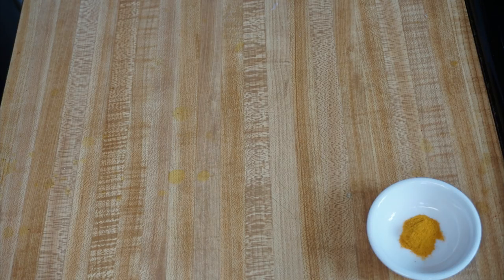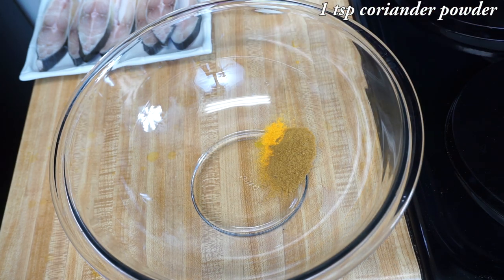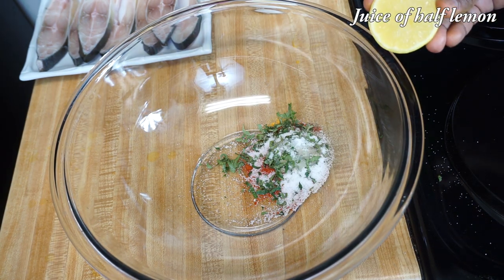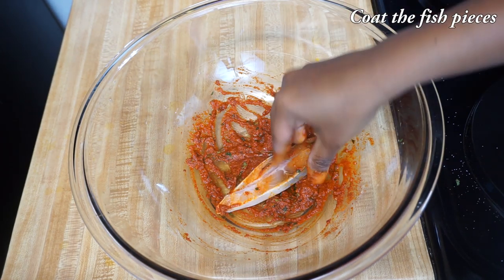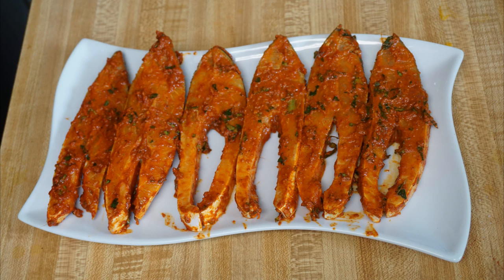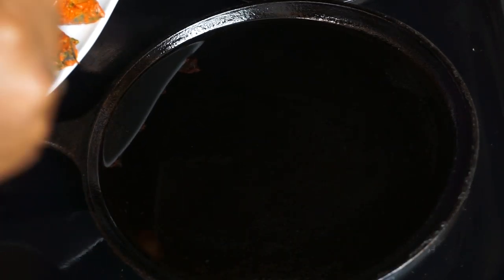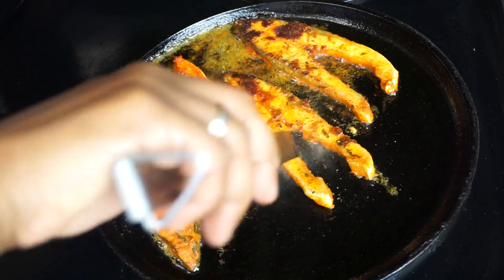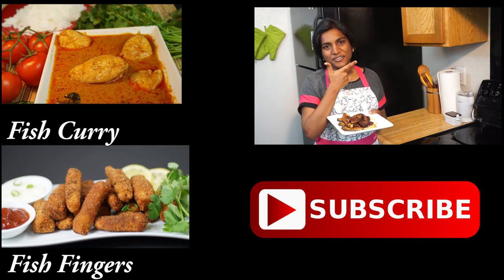Pomfret Fry Recipe / Fish Fry Indian Style / Fish Fry Recipe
Pomfret Fry Recipe is a tasty and a mouthwatering recipe with a crispy texture. One might think that frying fish is straight forward but there are so many variants with subtle differences like South Indian Fish Fry, Malabar Fish Fry or Kerala Fish Fry, Goan Fish Fry, Chettinad Fish Fry, Andhra Style Fish Fry. Pomfret is one of the tastiest fishes in the sea and the texture of the fish adds a unique taste to the recipe. And the aroma of this recipe is going to invite your neighbors.

Ingredients:
500g  Pomfret fish
¼ tsp turmeric powder
1 tsp  coriander powder
2 tsp  chilli powder
2 tsp  ginger garlic powder
Some Chopped curry leaves
Juice of half lemon
1 tsp pepper powder
Salt to taste
2 tbsp oil

Directions:
Step 1: Into a bowl mix turmeric powder,coriander powder,chilli powder,ginger garlic paste,curry leaves,salt,pepper powder and lemon juice
Step 2: coat the fish pieces well with the masalas
Step 3: Marinate it for minimum 20-30 minutes
Step 4: Heat some oil (you can also deep fry to get it crispier)
Step 5: Place the fish pieces and fry until crispy on both the sides